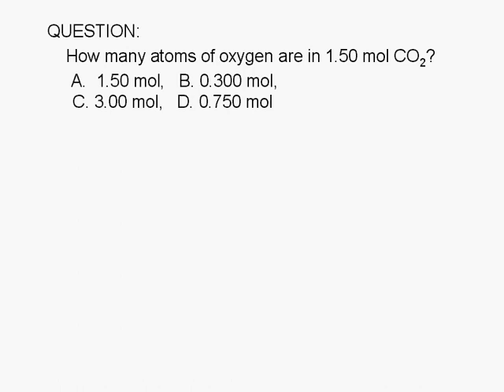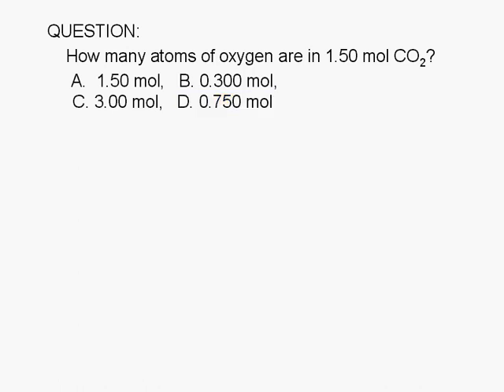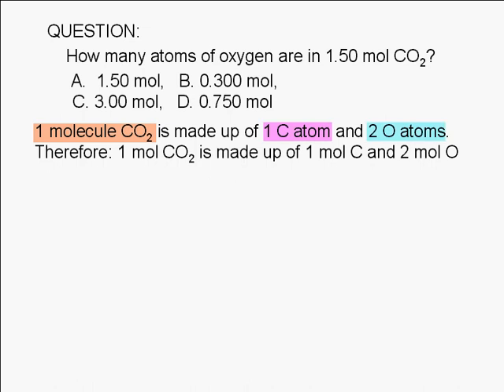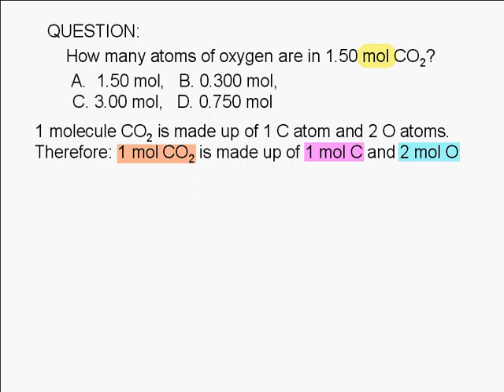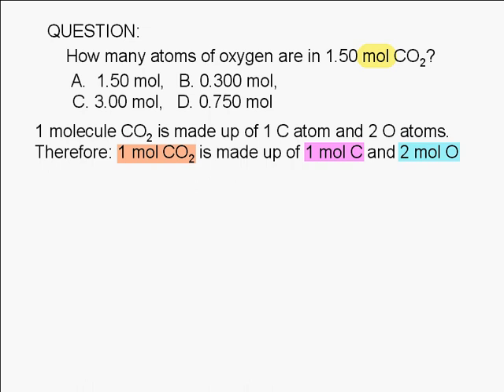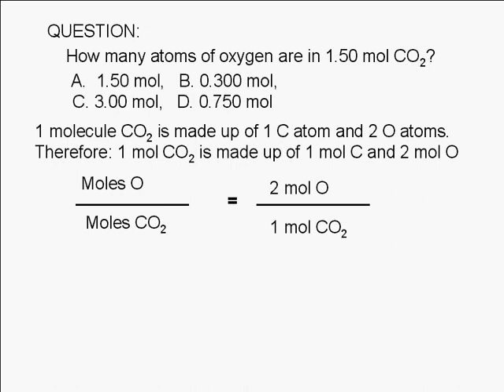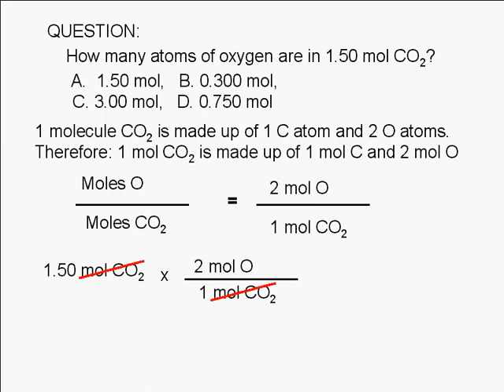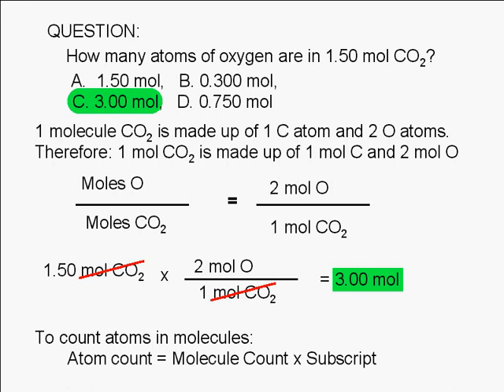4-4-1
How many atoms of oxygen are in 1.50 mol CO2? A. 1.50 mol, B. 0.300 mol, C. 3.00 mol, D. 0.750 mol